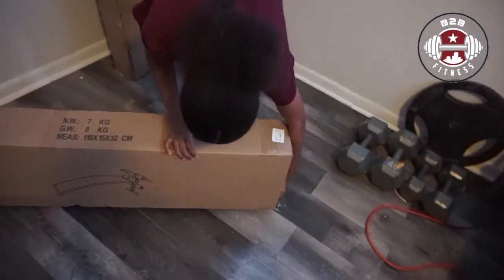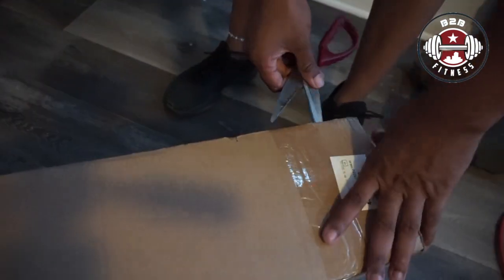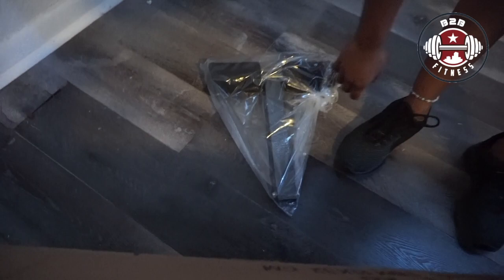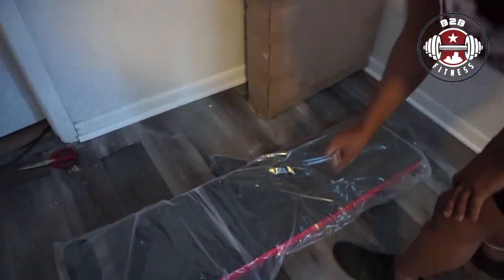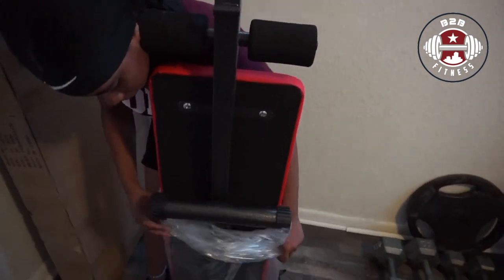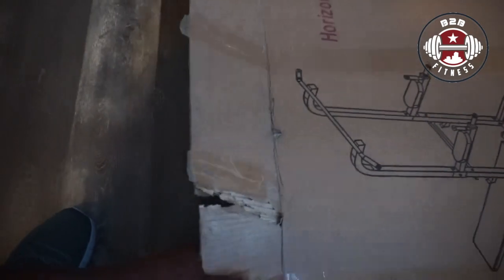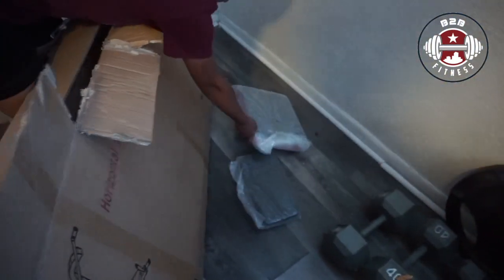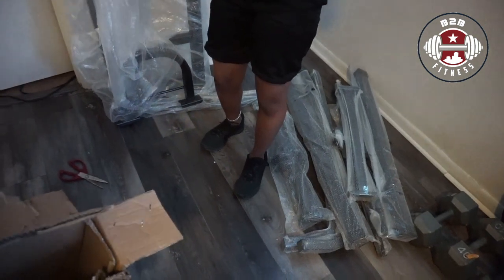Unboxing of my Power Tower Pull up Bar Dip Station with Sit Up Bench.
This is the Power Pull up Bar Dip Station with Sit up Bench,  multi-station workout device that offers workouts for upper and lower body. The chin-ups and pull ups station utilize your body weight to work your biceps and back. The dip station targets your triceps and leg raise station tones your quads and lower abdominal muscles.